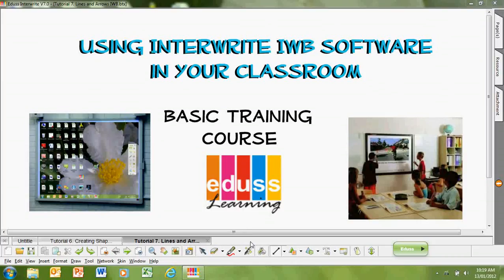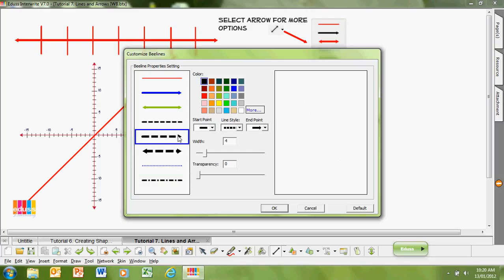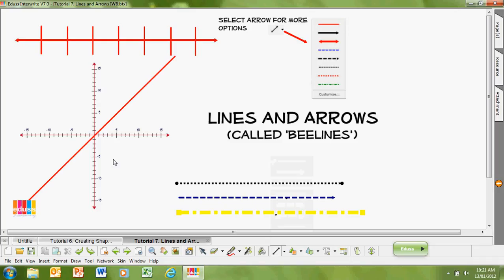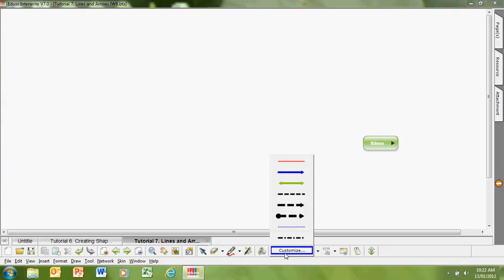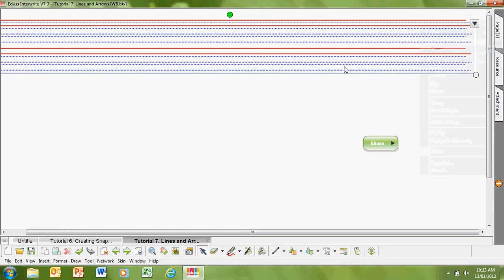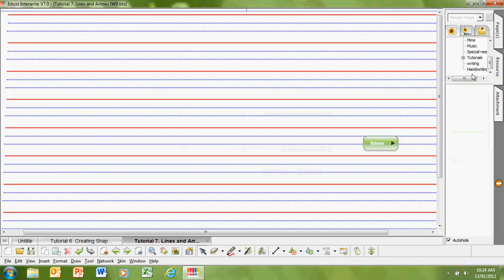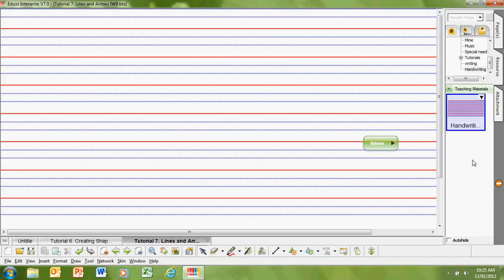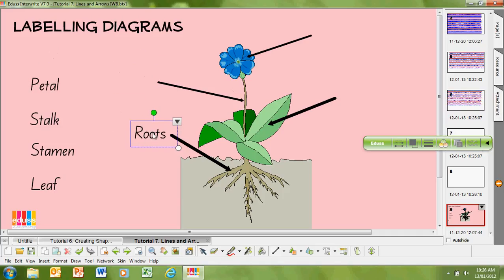Tutorial 7. Pen - Lines and Arrows.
Interwrite Pen V7 Training.